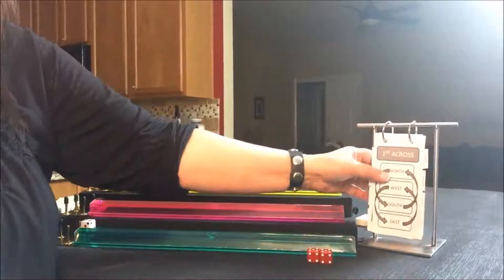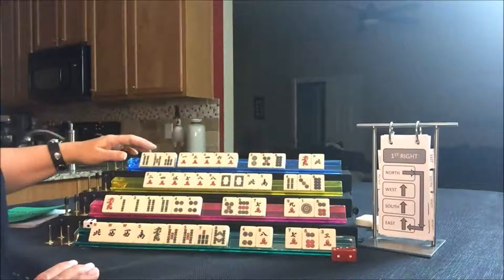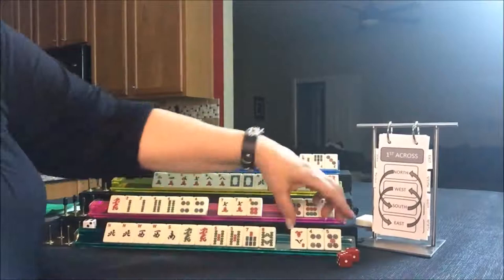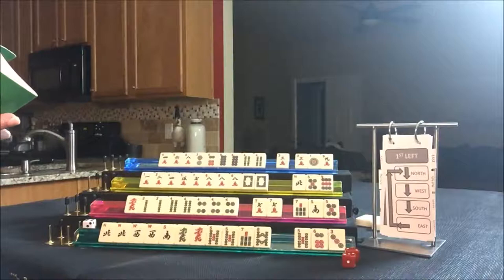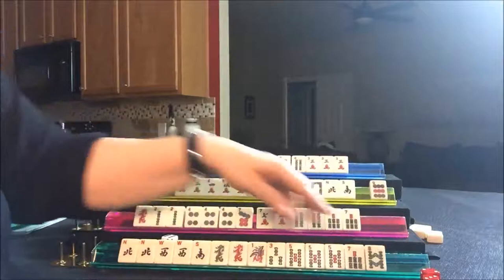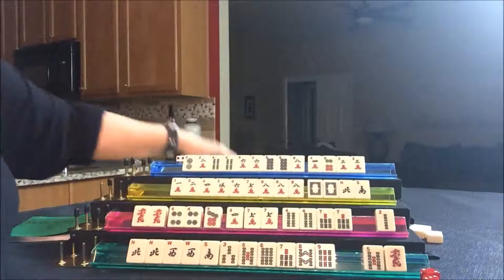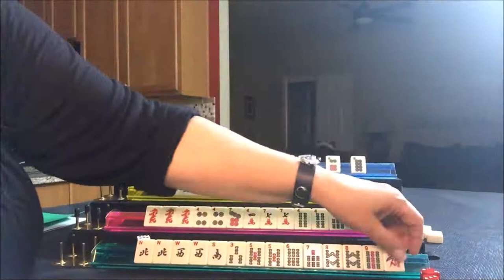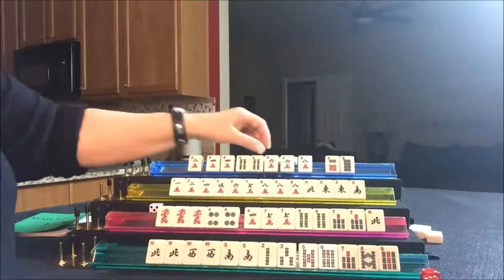Wright-Patterson Mah Jongg 2015 Solitaire 20171017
Mahjong or Mah Jongg is the 4-player Chinese tile game.  Each hand of American mah jongg has two phases. There are several exercises that can help build your confidence and improve your decision making during the Charleston that you can alone (i.e., Charleston Modeling, Charleston Chain Reaction, Charleston Sprints, Charleston Force). But, how can you practice the pick and discard phase of the game by yourself? Play 4 hands at once in this version of solitaire!  Best if played on desktop monitor or tablet.

Here is a link to the helper holder